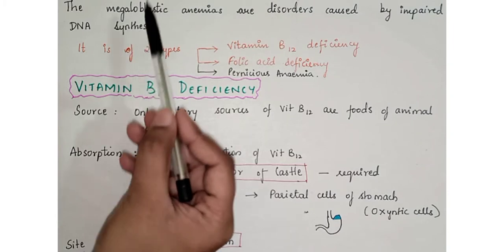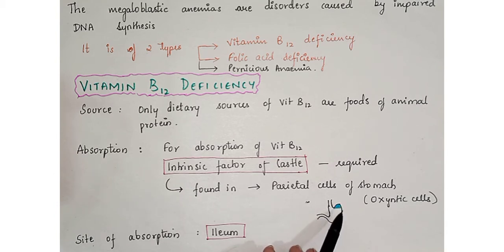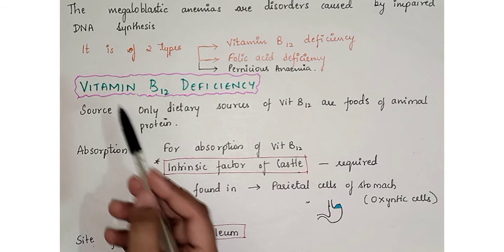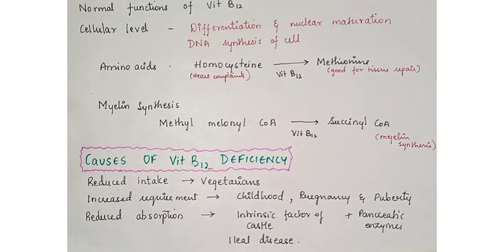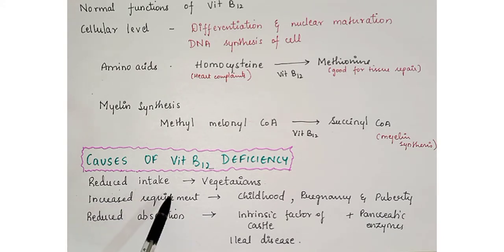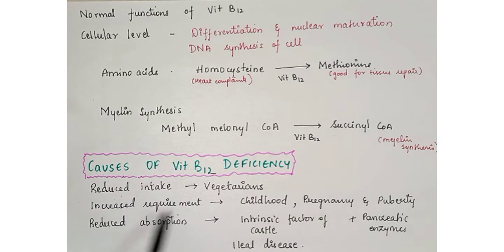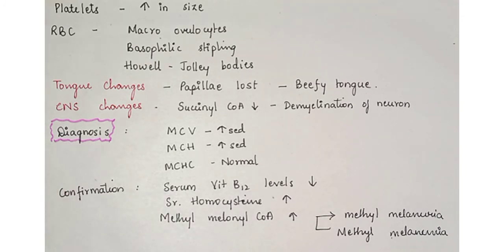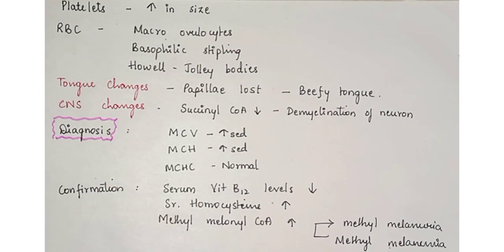Megaloblastic anemia (Part 1) | Vitamin B12 Deficiency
This is part 1 of megaloblastic anaemia. in this video you will study about What is Megaloblastic anemia? Types of Megaloblastic anemia, vitamin B12 deficiency anaemia, Pathophysiology of Megaloblastic anemia, Pernicious anaemia,
folate deficiency anaemia, treatment of megaloblastic anaemia and all.